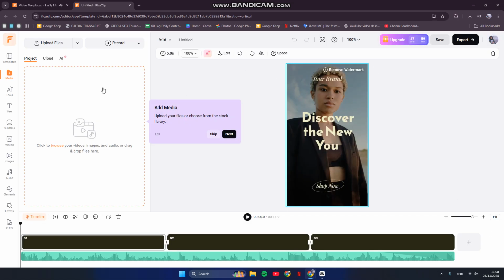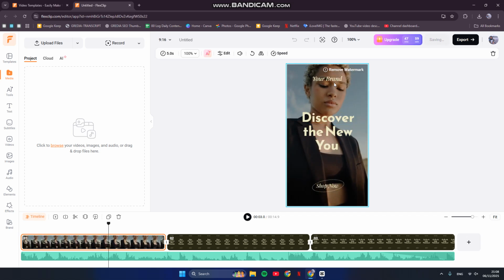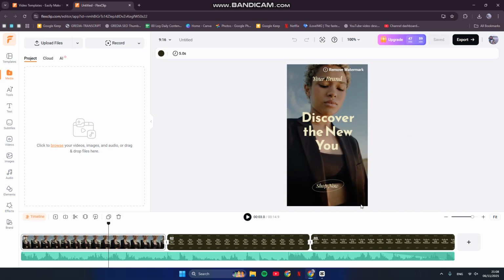How to Use FlexClip AI to Create Stunning Promo Videos Fast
Learn how to use the FlexClip AI suite to easily create stunning promotional and social media videos for your business. This step-by-step tutorial covers how to access FlexClip AI tools, choose and customize templates for different platforms like Instagram and YouTube, change aspect ratios, and edit your brand messaging.

Discover how to navigate the FlexClip interface, sign up with your Google account, and modify your video content before exporting your final promo video.

0:00 FlexClip AI Tutorial Overview
0:24 Accessing FlexClip AI Tools and Promo Categories
1:07 Signing Up and Choosing Promo Templates
1:50 Changing Video Aspect Ratios for Social Media
2:11 Customizing Your Brand and Exporting Videos